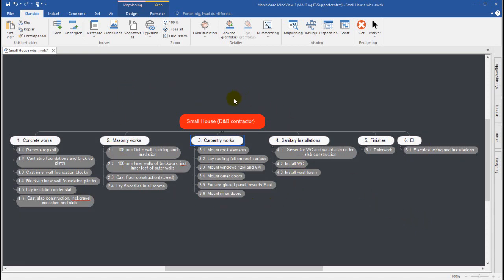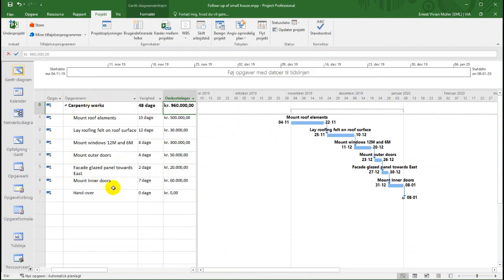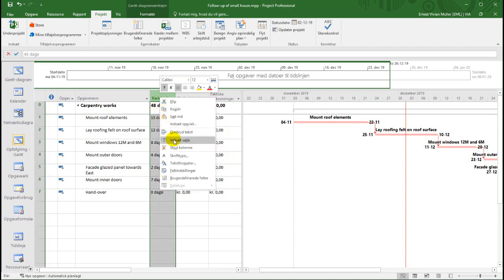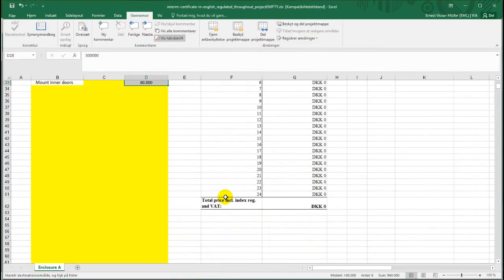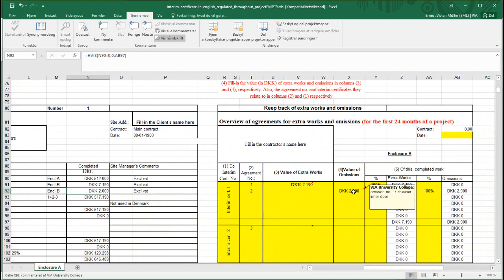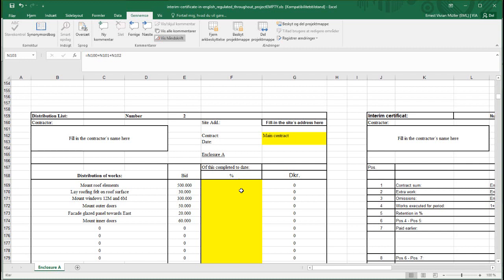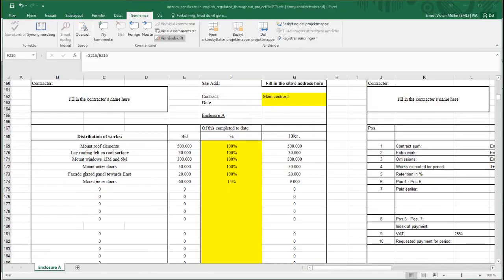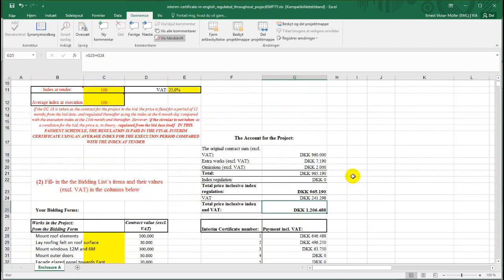Payment of subcontractor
Describes the process of payment of 3 interim certificates for a small sub-contract